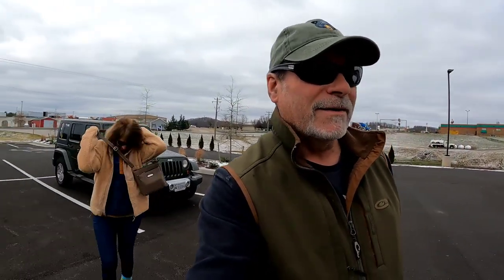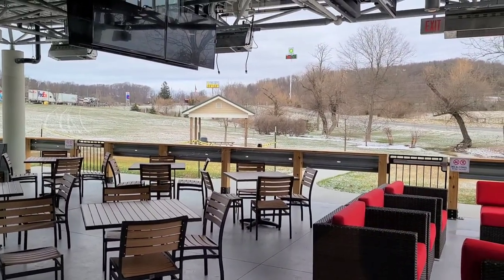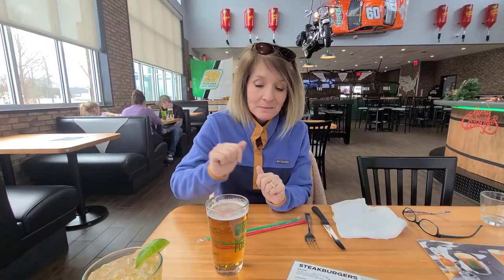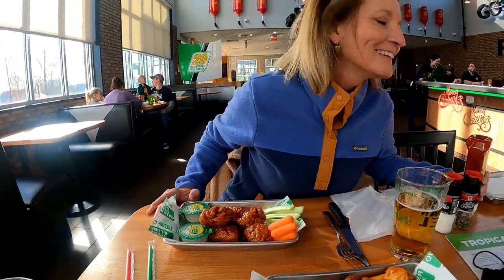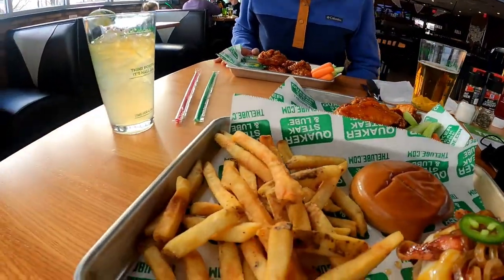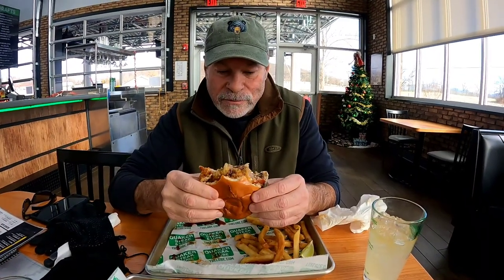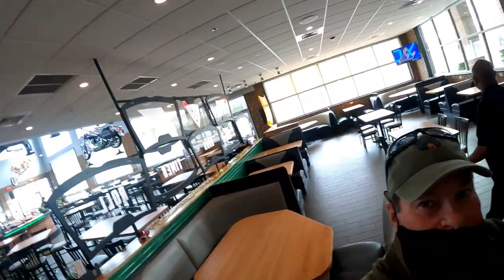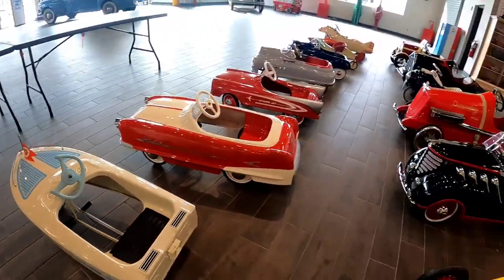Quaker Steak and Lube! Burgers, Wings, and Brews! Exit 205 off of Interstate 81 in Virginia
Tina and I stopped off of Interstate 81 on exit 205 to check out Quaker Steak and Lube!